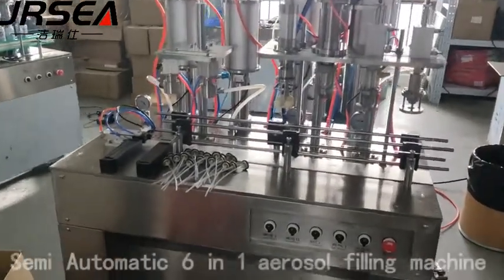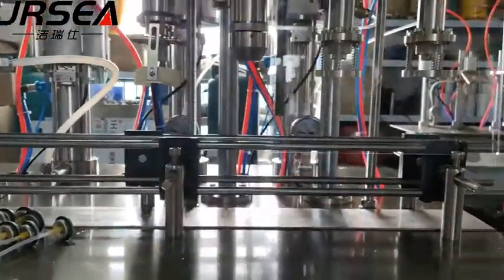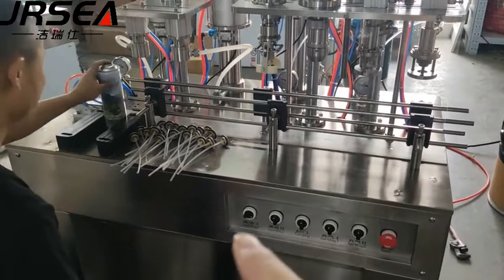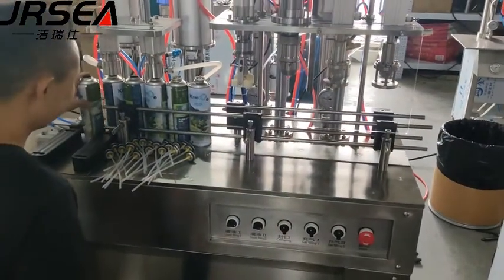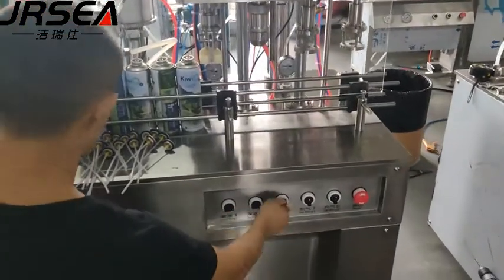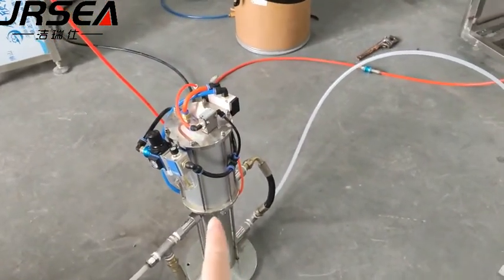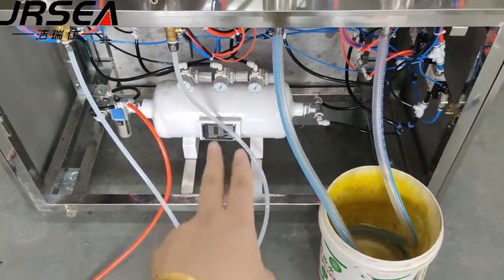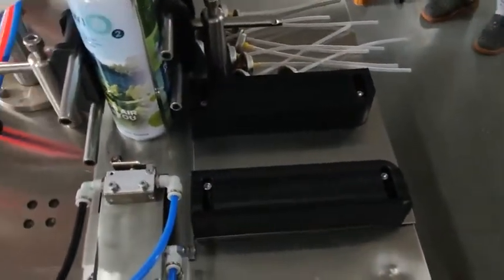Semi auto pneumatic 6 in 1 aerosol filling machine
Wuhan Jie Swisu Mechanical & Electrical Co., Ltd.
 Add: #303, the core of Optics Valley, Optics Valley Road, Wuhan, Hubei, China